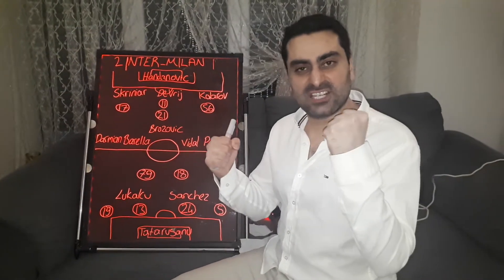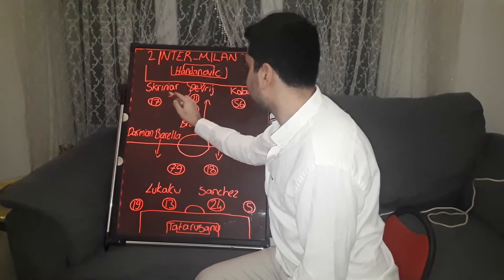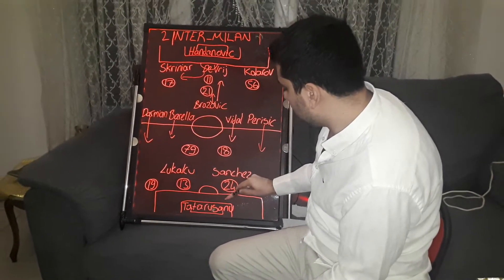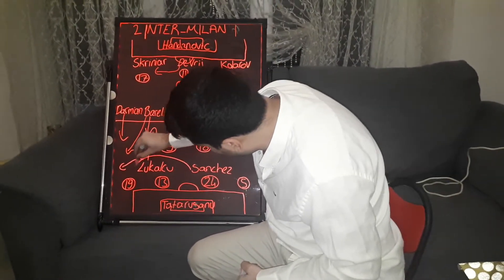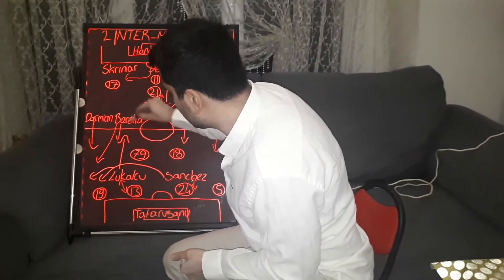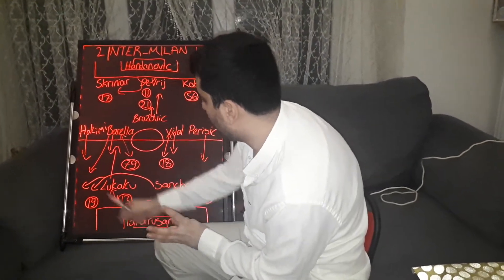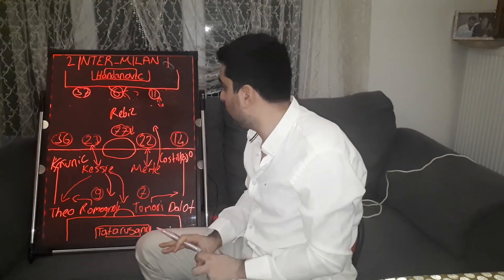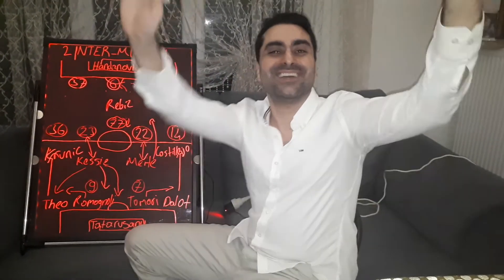INTER MILAN:2-AC MILAN:1,INTER MILAN TACTICS,AC MILAN TACTICS,COPPA ITALIA,ITALIAN FOOTBALL LOVER.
Hello my friends, my name is Kubilay. As someone who loves Italian football and Italian league Seria A very much and follows closely; ı will talk about Italian league Serie a, standings, results of the week, prominent matches of the week, player and team performances, detailed analysis of the matches, players and teams, coaches' preferences in the match, transfers, developments about the Italian national team, also analyzes and comments about italian teams which play on Champions league and Uefa European league. I'll upload videos on Fridays when there are European cups or Serie a matches of Italian teams on weekdays. Your opinions and thoughts are also very important for me. Please write your comments under my video. I hope you will like it Serie A lovers. Love and respect.